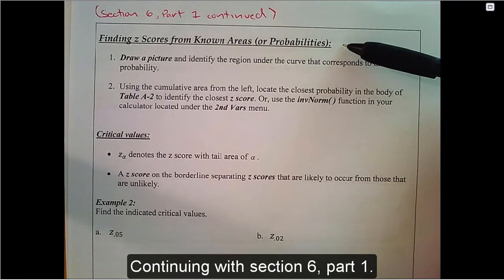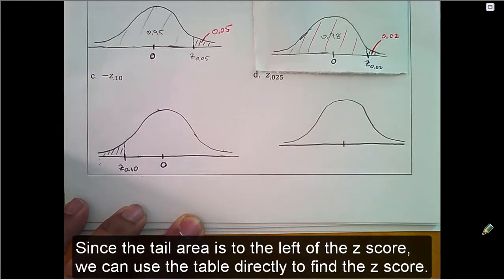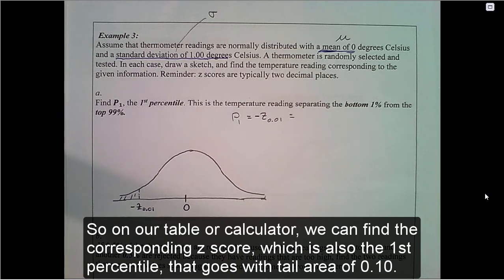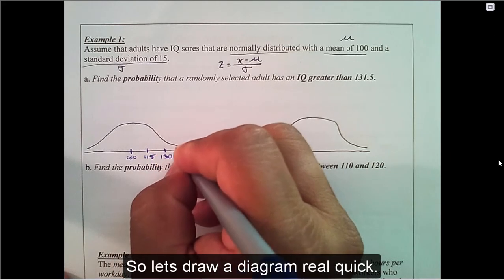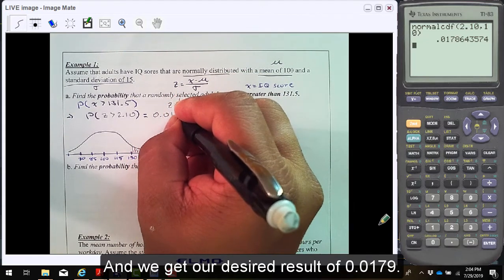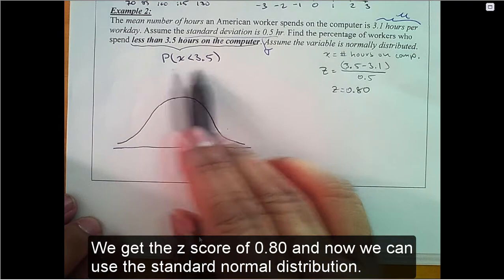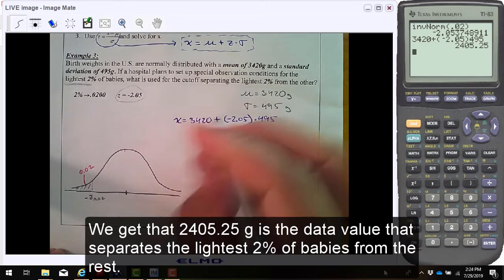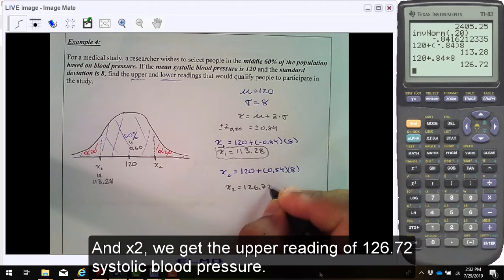Section6Part1Video2NormalProbabilityDistribution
Statistics
Section 6 (Part 1) Video2 - Normal Probability Distribution
by Richard Kaeser
Math Instructor